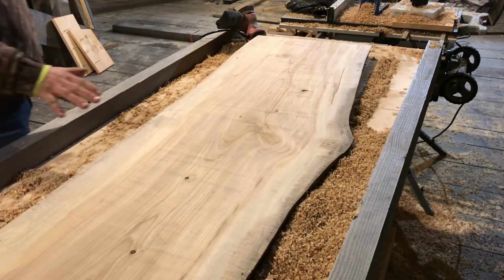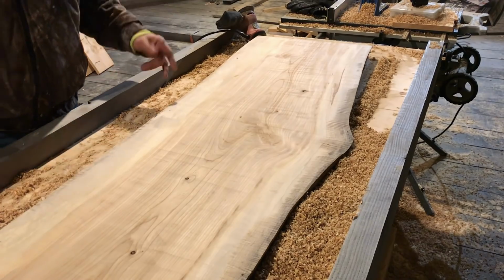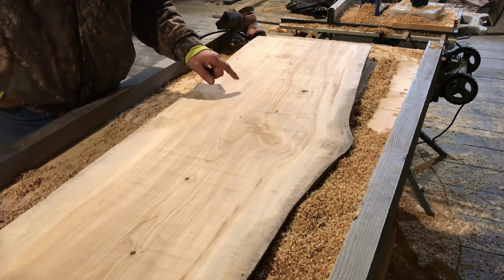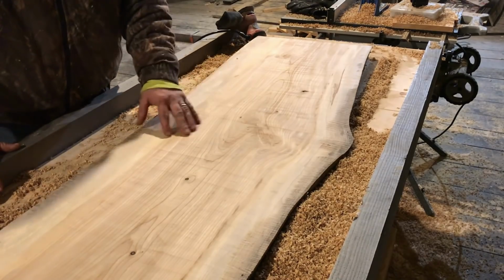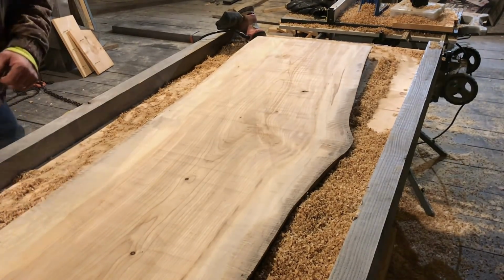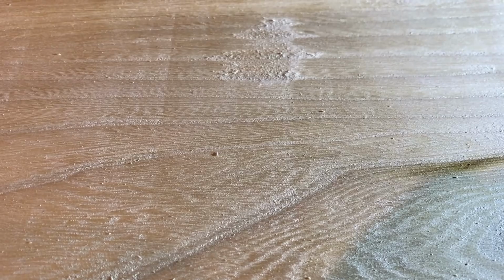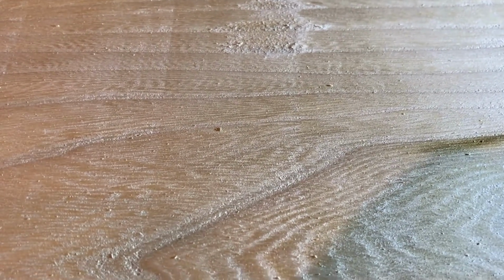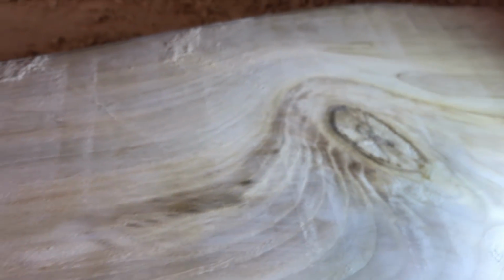Surfacing a Beautiful Elm Slab for Live Edge Furniture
Tonight we are surfacing a beautiful elm slab for some live edge furniture that will live in our house.  It is hard to find elm of this size anymore do to the Dutch Elm disease that has made its way through the northeast.  There are no shortage of elm trees, but there is a shortage of large elm trees so if you are able to get your hands on one you ought to treasure it.  Historically elm was used quite a bit for building things that needed strength and if you've ever worked with it you would see why.    On another note we are finally moving towards all of those woodworking and blacksmithing videos that we have talked about for so long.